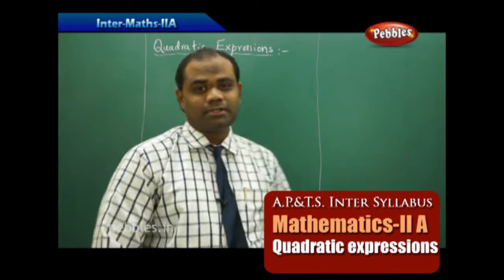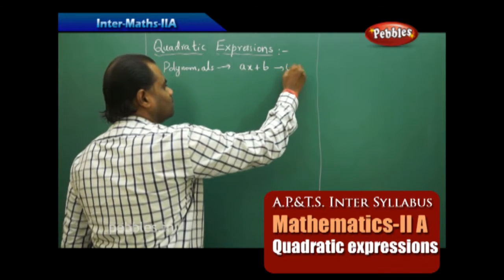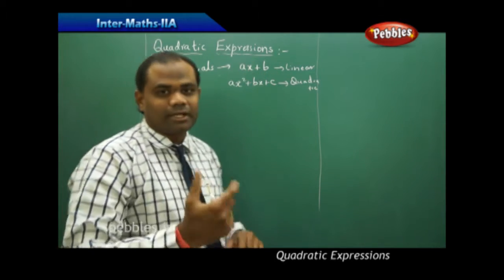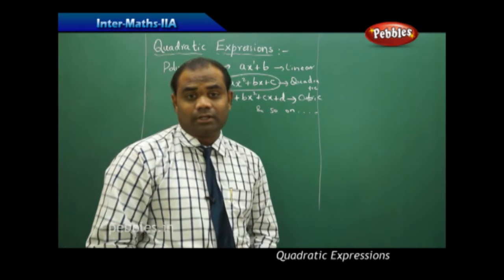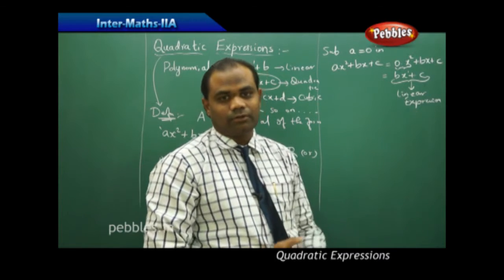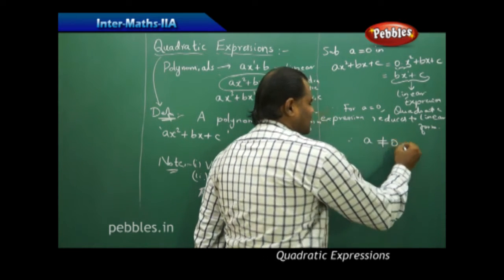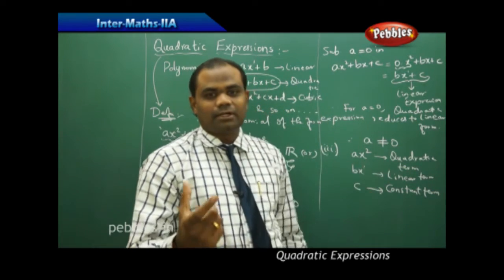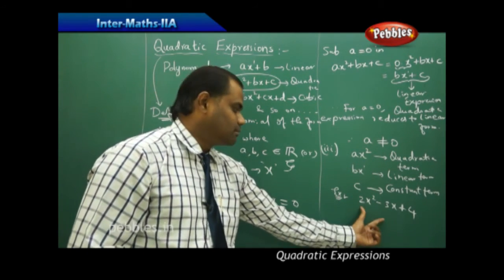AP & TS Syllabus | Intermediate II Year-Maths-IIA | Quadratic Expressions | Live Video